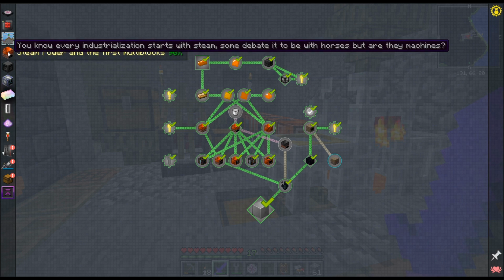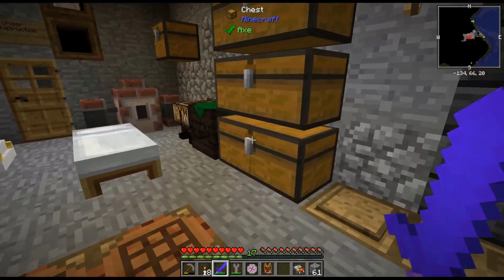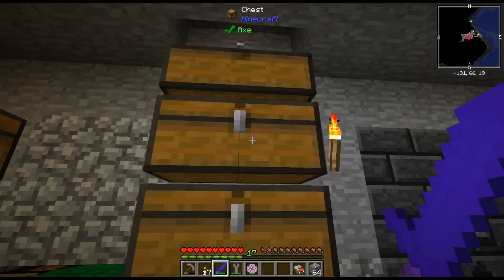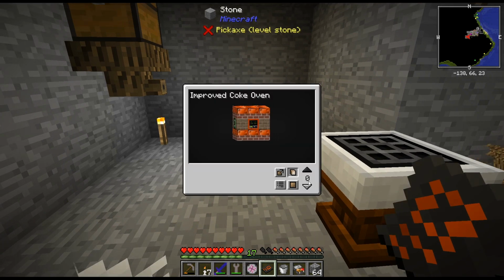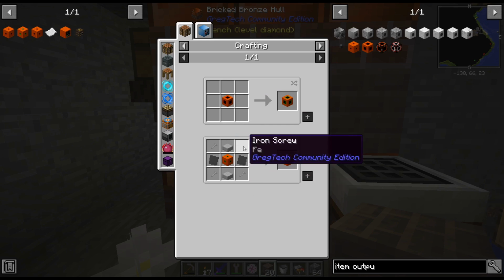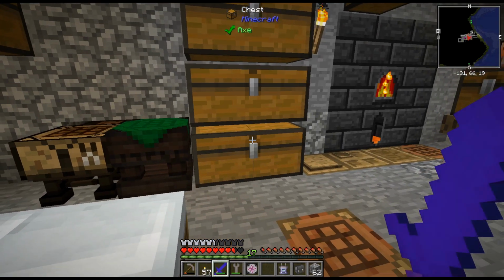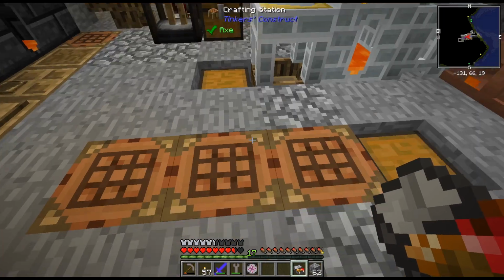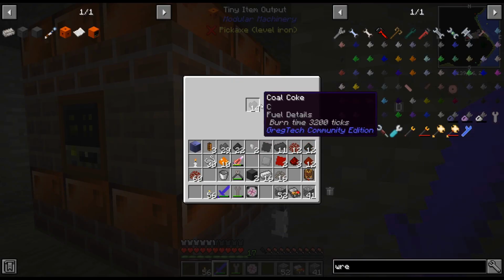FTB: Interactions - 15 - Improved Coke Oven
Let's get the improved coke oven crafted up and check out how it works

FTB: Interactions is a Gregtech based Modpack for 1.12.2 available on the FTB Launcher